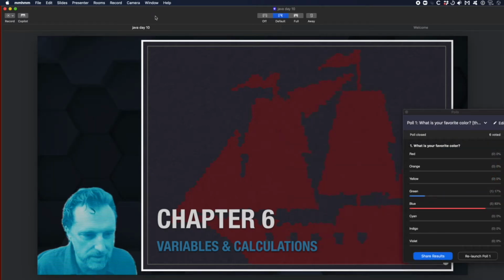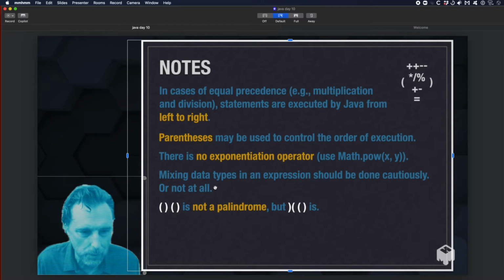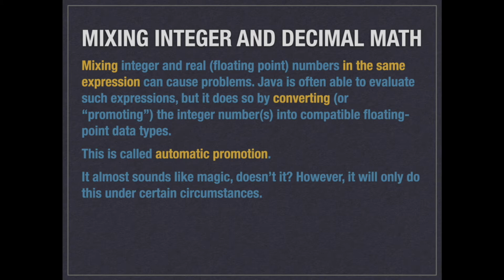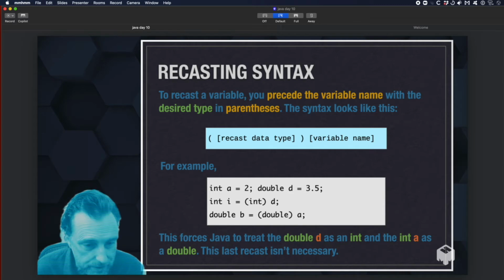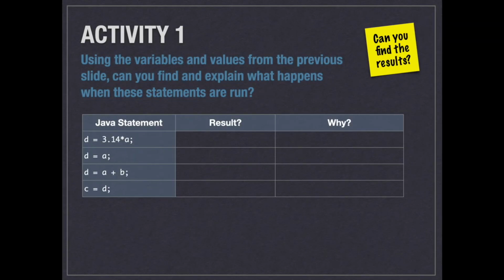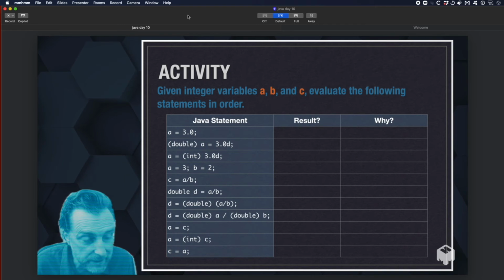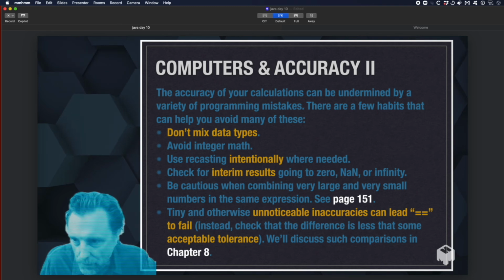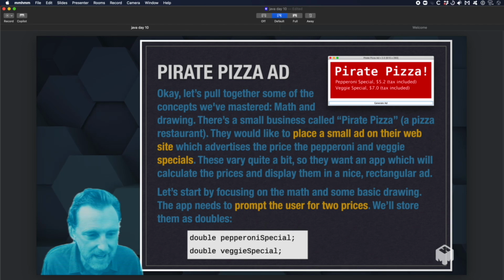Java Day 10 9-29-2020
0:00 Intro
0:09 Poll 1 (Favorite color? Not cyan)
0:49 Recap
2:22 Accuracy Part 1 (Recap)
3:51 Scope Recap
5:08 ScopeDemo Recap
5:29 Math Operators
7:38 Precedence
8:24 Notes on Precedence
9:37 Literal Data Types
11:28 The Issue with Long
12:17 Data Types and Math
13:22 What is 1 divided by 2?
14:17 Why 0.5 is Wrong
15:10 What is the Correct Answer
15:54 What Happened to 0.5?
16:48 The First Red Flag
17:15 Mixing Integer and Decimal Math
17:48 Automatic Promotion
18:32 How does Automatic Promotion Work?
18:41 Information Value Continuum
19:41 Moving Up the Continuum
20:54 Notes on Automatic Promotion
21:01 1. No Notification
21:19 2. No Automatic Demotion
21:44 3. No Changes to RHS
22:05 4. No Char Promotion
23:19 Recasting Syntax
24:51 Recasting Examples
28:25 Activity 1 (Using Recasting)
29:00 Usage Notes
29:25 #1 is There Data Type Mismatch
36:22 No Changes to RHS 2
36:48 Activity 2 (Math Issues in Practice)
47:45 Business Programmers
48:03 Impacts of Mistakes
48:48 Computers & Accuracy Part II
49:00 1. Don't Mix Data Types
49:17 2. Avoid Integer Math if Division is Needed
49:18 3. Use Intentional Recasting
49:39 4. Check Interim Results
51:24 5. Caution About Very Large and Small Values
51:36 Poll 2 (Did You Know About This?)
54:35 Monetary Calculations
55:47 The Issue with So Many Decimals
56:46 Presenting Bad Values to Customers
57:47 The Issue with Default Rounding
58:56 The Pirate Pizza Ad Example